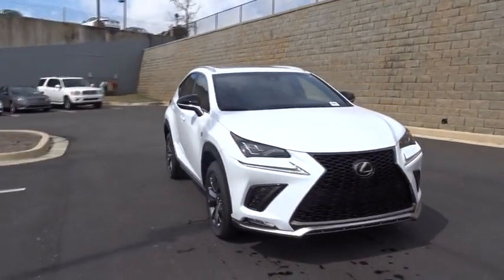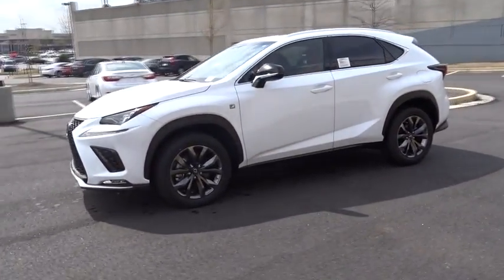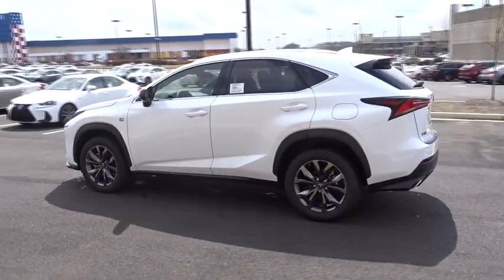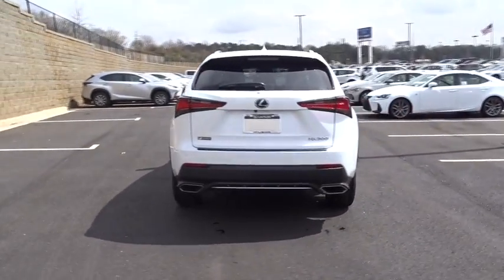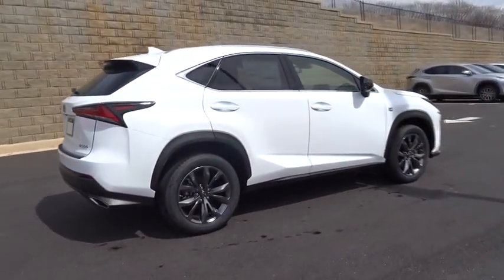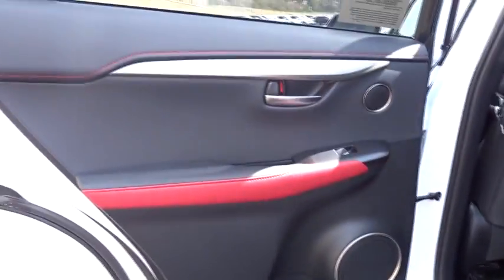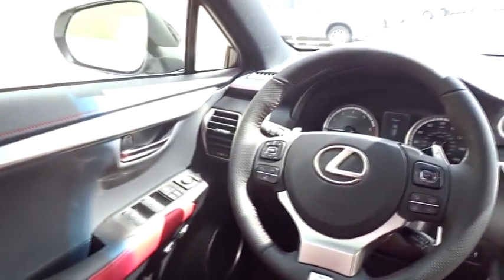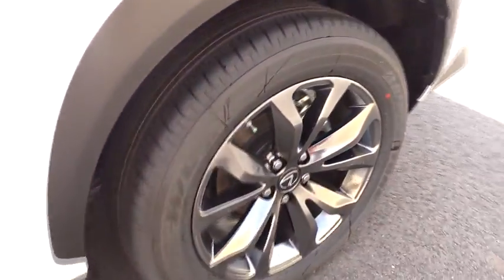2018 Lexus NX Atlanta, Brookhaven, Dunwoody, Decatur, Sandy Springs, GA 218787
Ultra White New 2018 Lexus NX available in Atlanta, Georgia at Lexus of Atlanta. Servicing the Brookhaven, Dunwoody, Decatur, Sandy Springs, GA area.
2018 Lexus NX NX 300 F Sport - Stock#: 218787 - VIN#: JTJYARBZ9J2104344